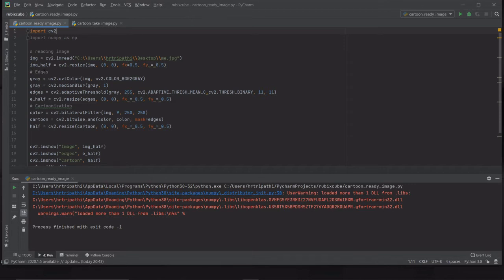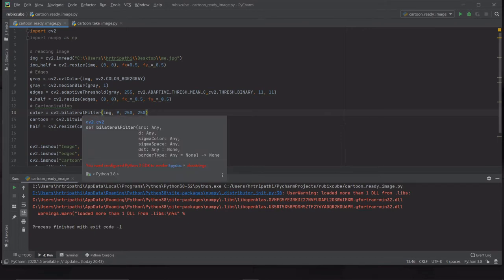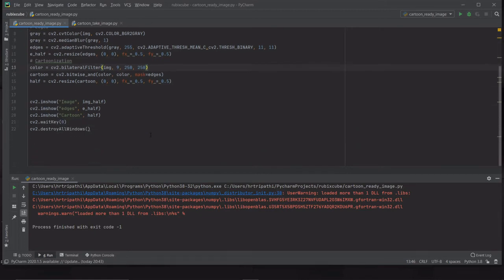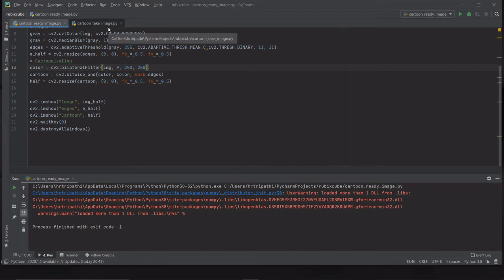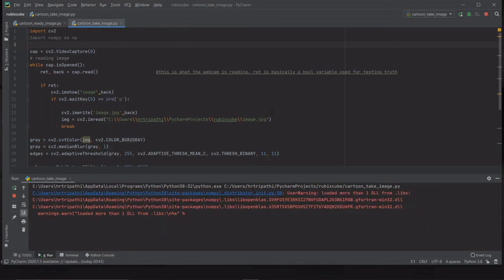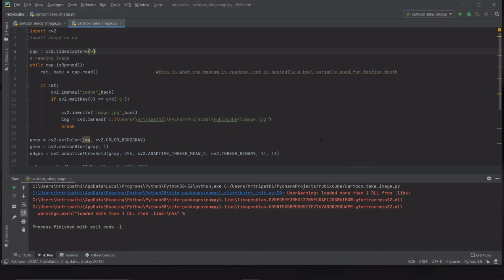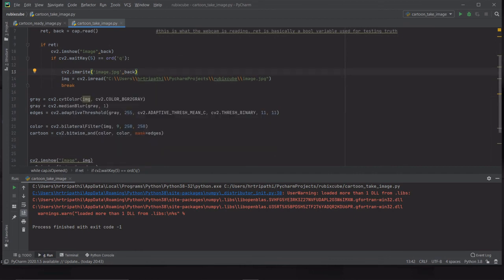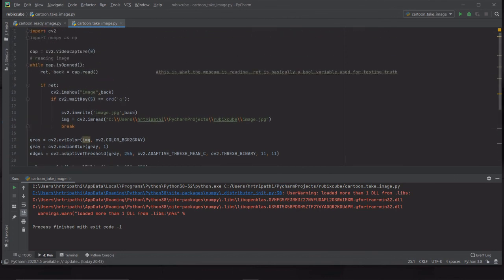MAKE YOUR OWN PENCIL SKETCH AND CARTOON FILTER !! | OPENCV | PYTHON | TUTORIAL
Hey Guys !
Welcome to this video where I discuss about how you can create your own Cartoon and Pencil Sketch filter !

If you found the video helpful/insightful in any way or form then make sure to smash the like button, subscribe to the channel for more such content and share the video amongst all your friends and family.

ABOUT ME
Well, I am an undergraduate pursuing Mathematics and ECE from BITS PILANI.
I believe that knowledge increases multi-fold by sharing and that is why i strive to make the best possible and authentic content !

Signing Off
HRT